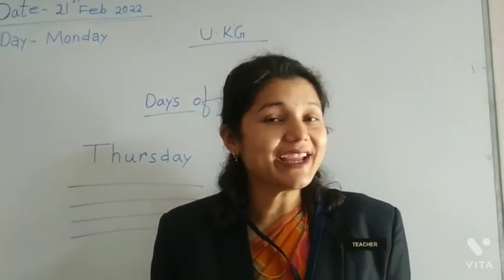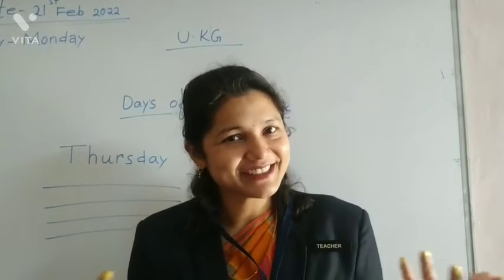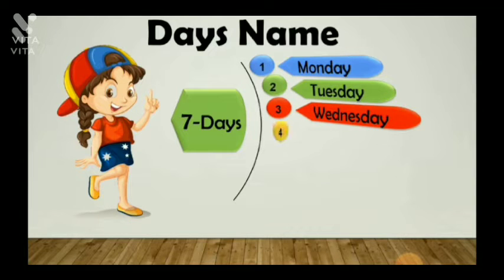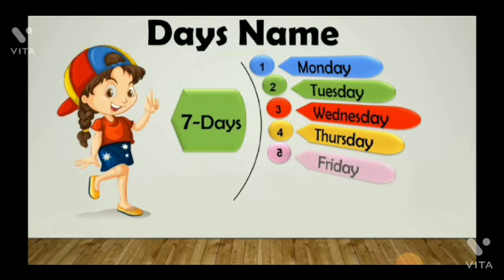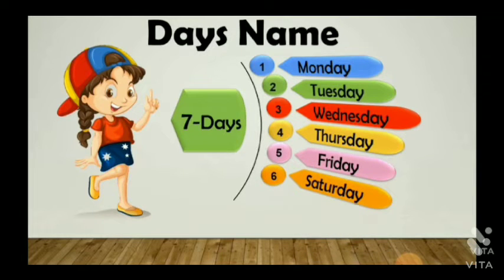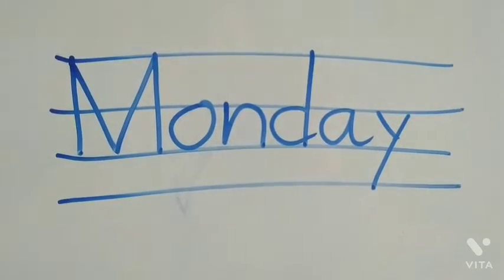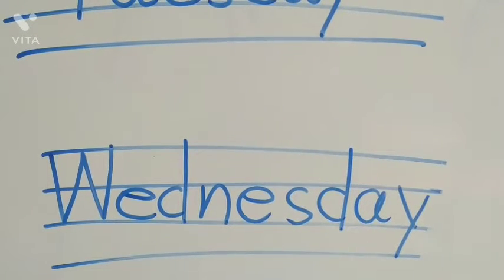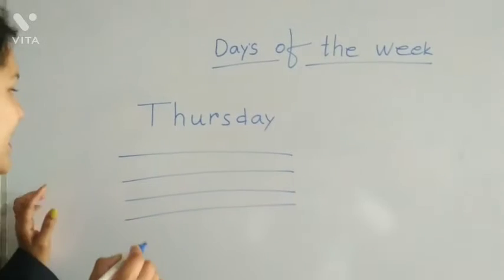Days of the week